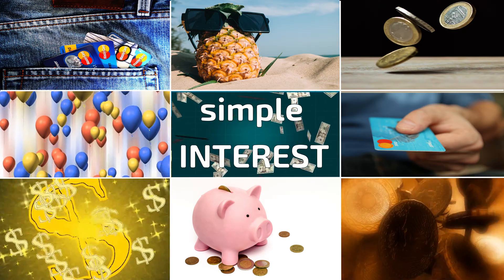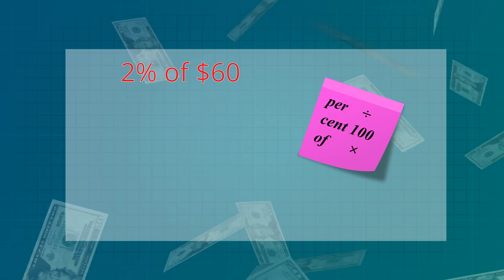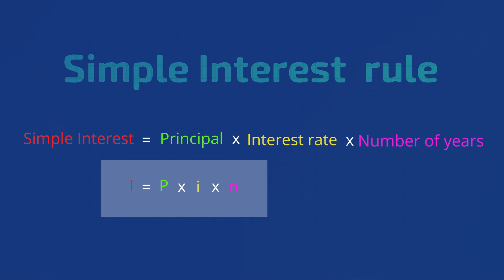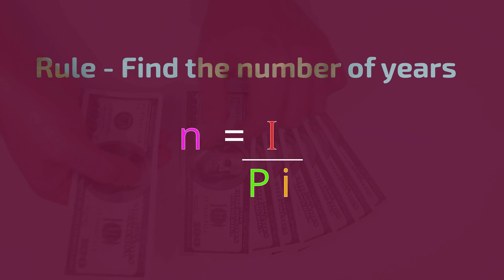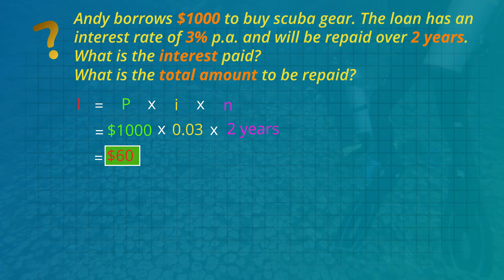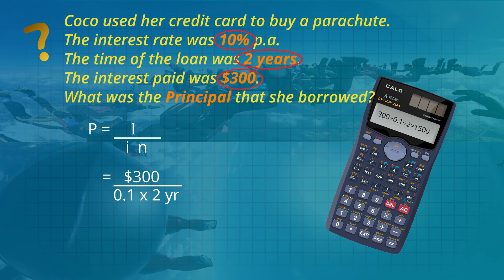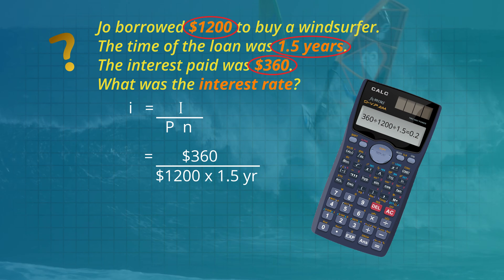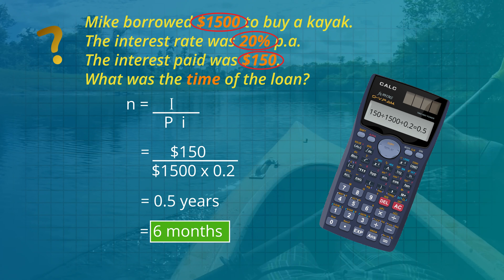Simple Interest "Pin" rule (with examples) [No Ads]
Learn 4 rules of simple interest with money lending examples.